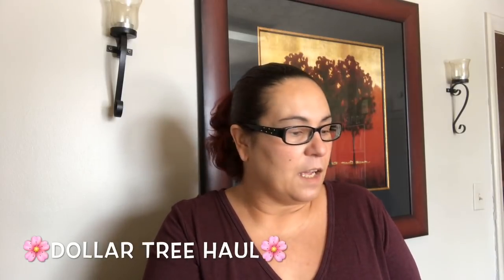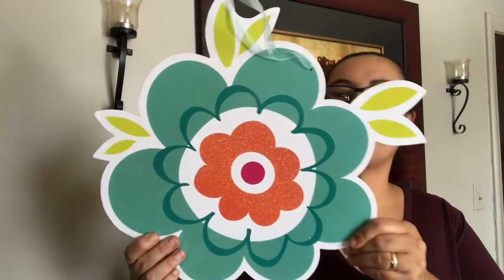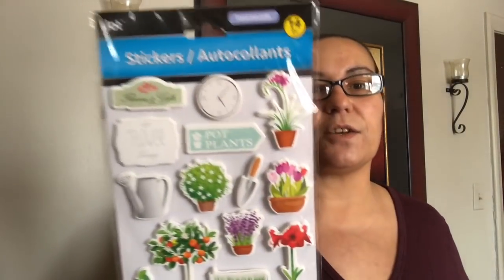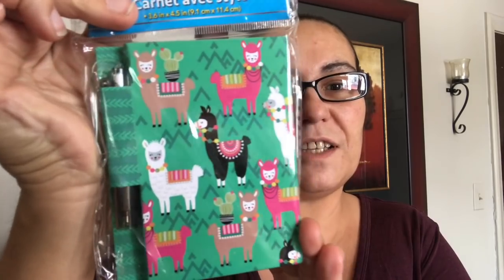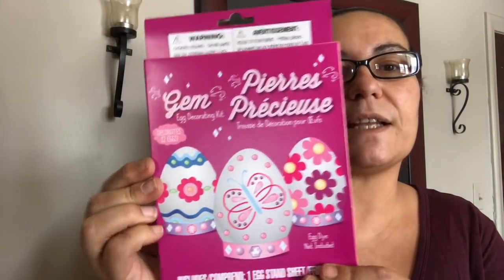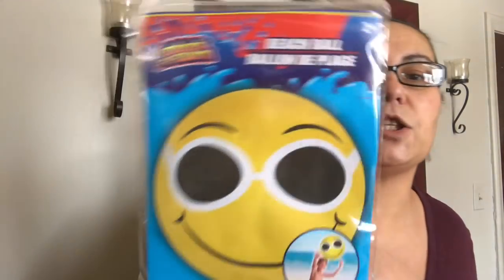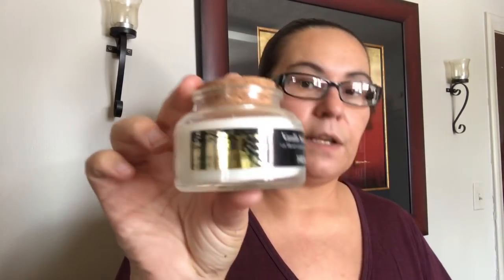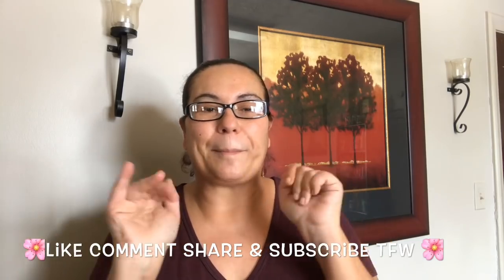BIG DOLLAR TREE HAUL | ALL NEW ITEMS | NEW STATIONARY, SPRING SIGNS, STICKERS | FEB 25 2019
AMAZING DOLLAR TREE HAUL I FOUND NEW SIGNS AND NEW STATIONARY AND NEW STICKERS HOPE YOU ALL ENJOY !! TFW